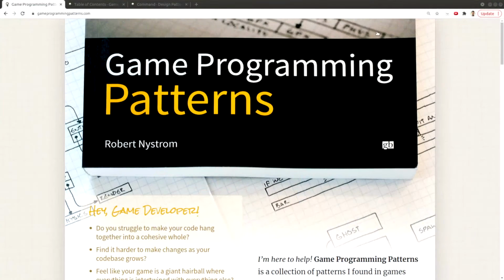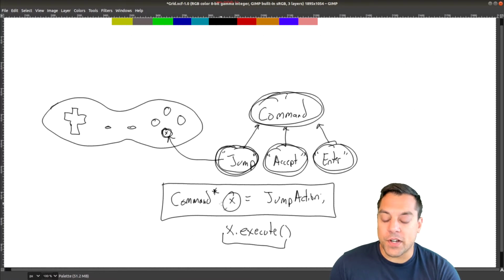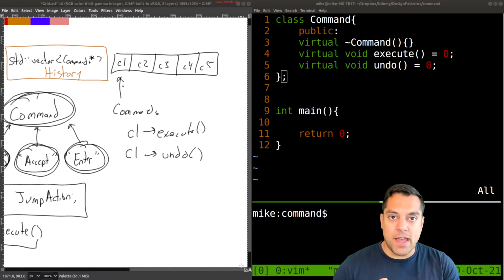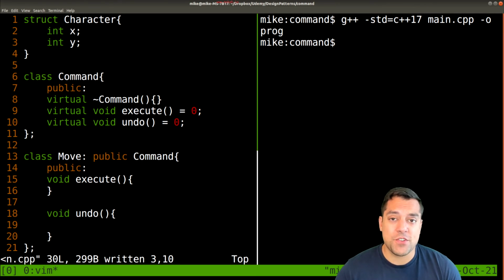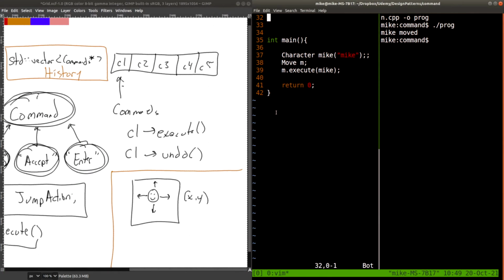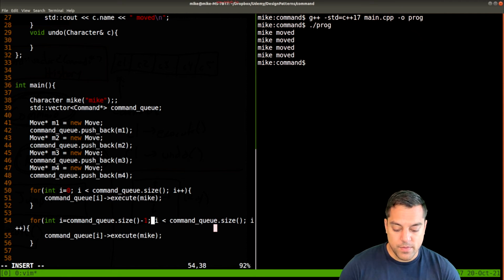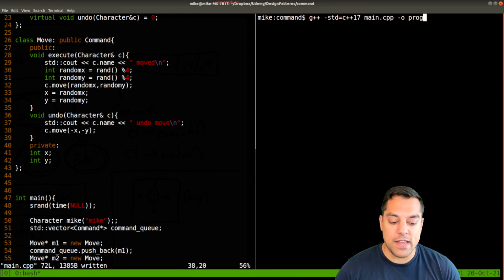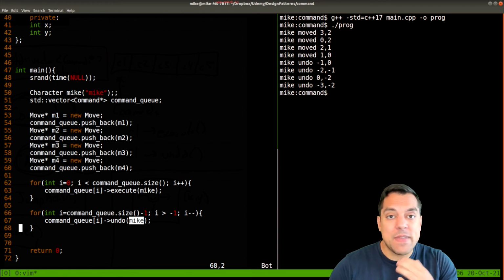Design Patterns - Command Pattern Explanation and Implementation in C++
►Lesson Description: In this lesson I teach you one of the most powerful behavioral design patterns, the command pattern. This pattern models objects to act as a command, and it is one of the most convenient ways to store a series of 'commands' or actions that happen throughout your program. I will show you a use case of using the pattern to store commands as a queue, and this pattern could be used to elegantly implement and undo/redo system.

00:00 What are Design patterns
00:30 Behavioral Design Patterns
1:00 Command Pattern
1:30 Command Patterns uses
1:59 Design Pattern Resources
2:50 Conceptual Understanding of command pattern
4:00 A game controller example
4:40 Utilizing inheritance for is-a relationship
5:20 Key idea of what a command does
5:50 C++ explanation of virtual
6:30 Enqueing commands in some data structure
7:40 Undo commands in our history
9:10 Starting our command pattern in C++
10:15 Creating our command class
10:45 Creating our interface member functions
11:25 A simple use case for our command pattern
12:40 Creating a Move, which is a type of Command
13:50 Showing how pure virtual functions must be implemented
15:00 Creating a character
15:45 Passing our character as an argument
17:02 Preparing our character to move
18:25 Adding some output to see what is going on
20:00 Our characters first command
20:40 Storing multiple commands in a queue
23:00 Managing lifetime of our commands with pointers
24:40 Undoing our commands
25:30 How do we know it is working?
26:00 Storing position data for our character in move
29:35 Verifying our execute and undo work
31:30 Using a different data structure to perform undo
32:12 Final code walk through
34:10 Closing